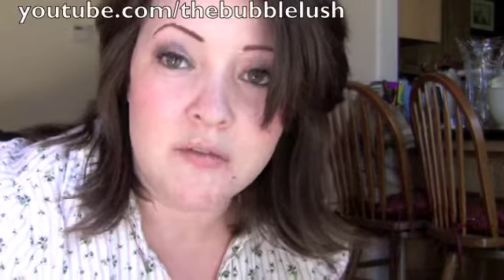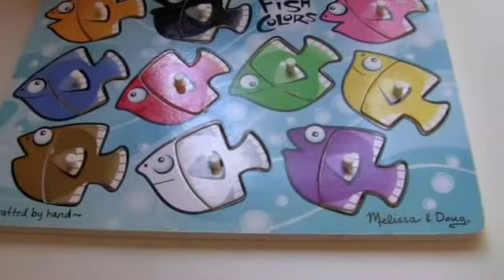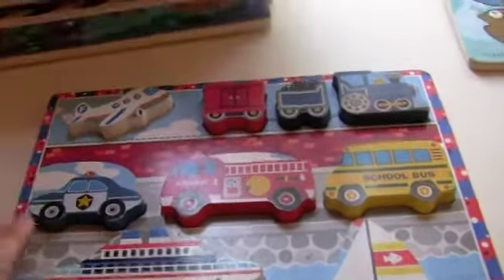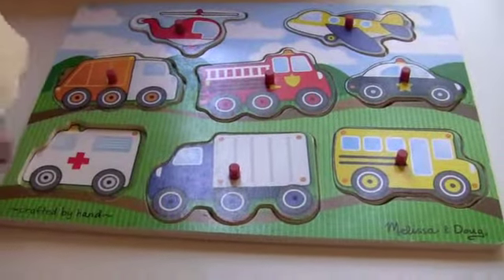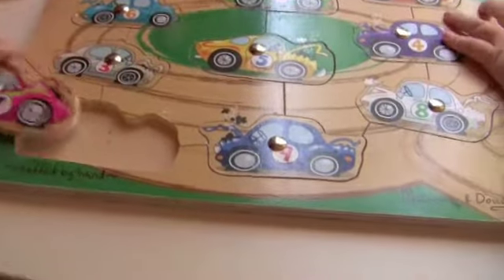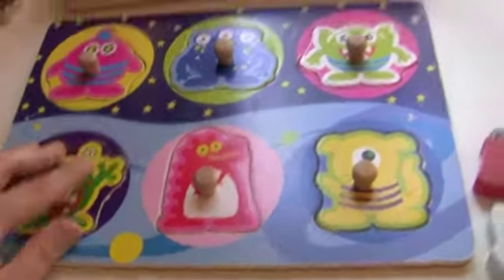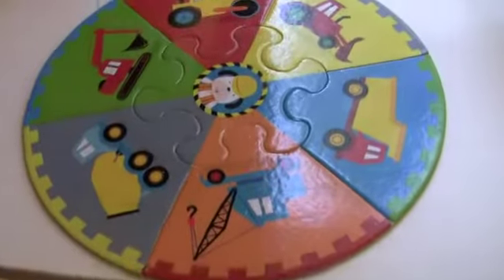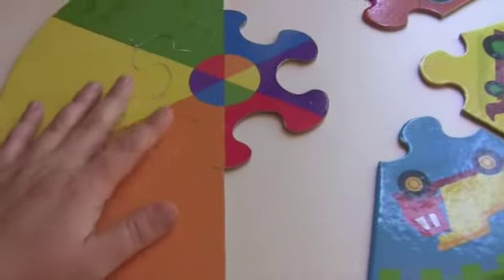Puzzles We Play With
This is sort of a video response to Carla, thebubblelush's, video on the wooden puzzles she owns and how they relate to Montessori teaching activities. We own a bunch of Melissa and Doug puzzles as well as a couple other brands. We love to mess around with puzzles. They are a great teaching tool for young ones. My children are currently 35 months and 17 months old. Please ask questions if you have them and I would love to see what kind of puzzles you own.